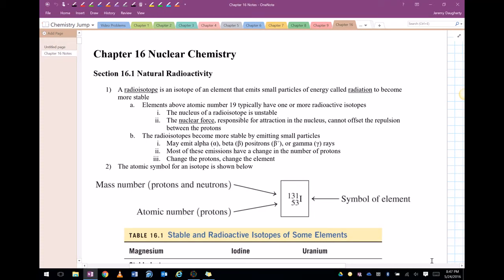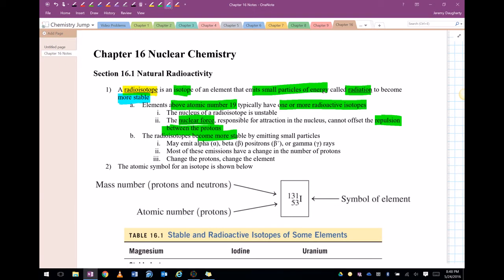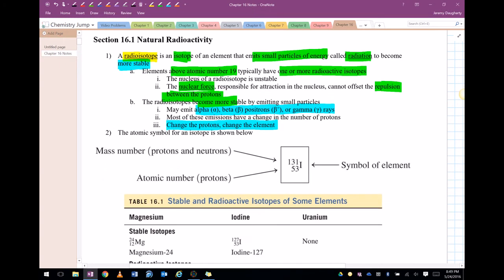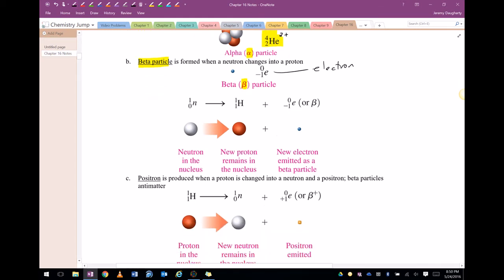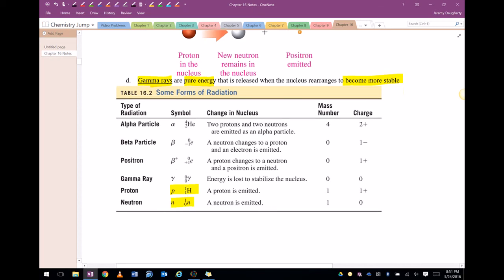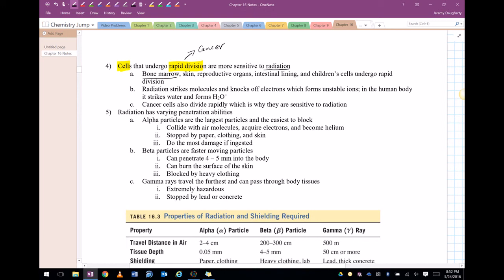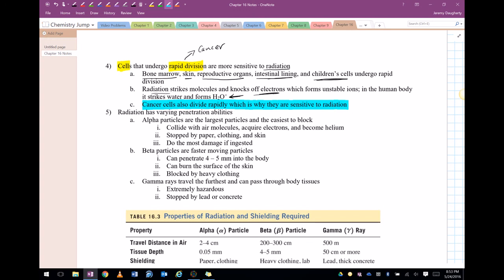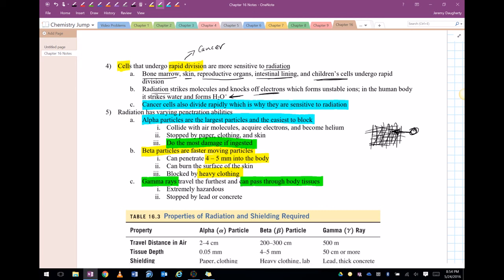Section 16_01 Natural Radioactivity.mp4